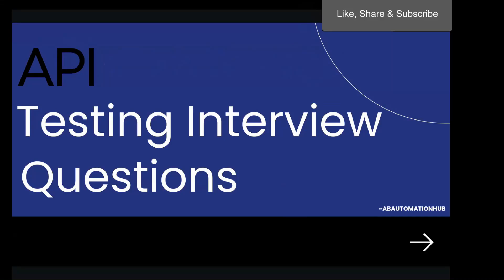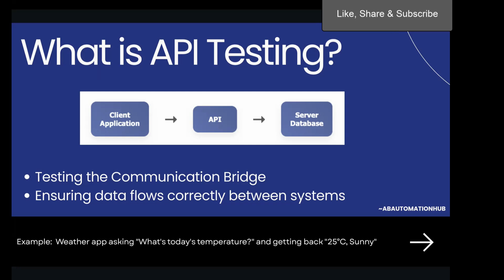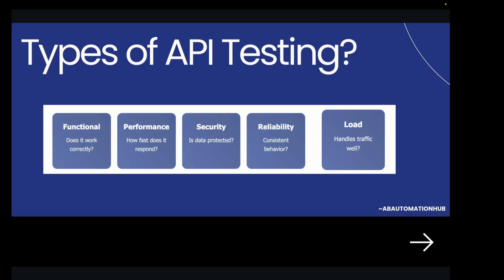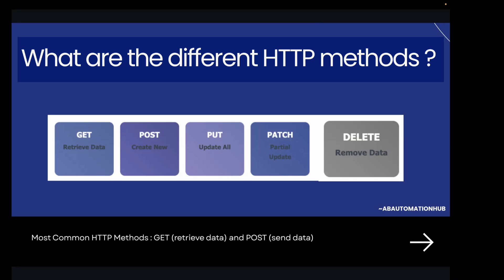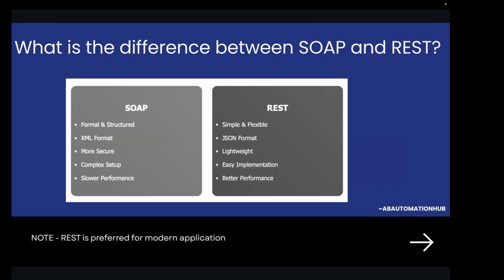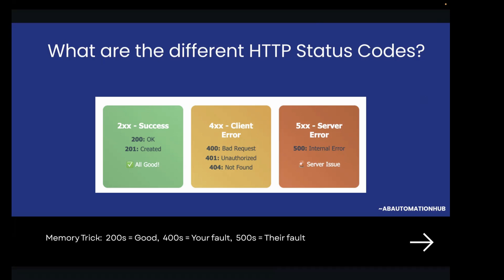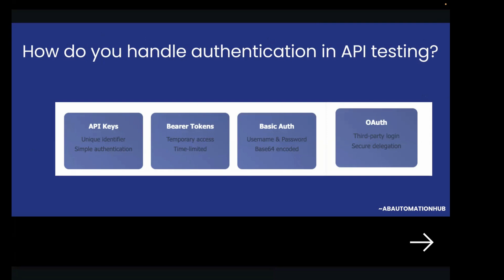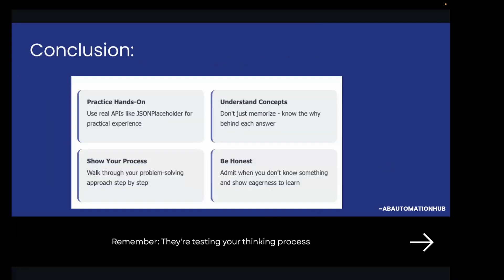Basic API Testing Interview Questions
In this video, we cover some of the most commonly asked API testing interview questions that every QA engineer or tester should know, especially if you're starting out.

Topics Covered:
✅ What is API Testing?
✅ Types of API Testing
✅ HTTP Methods
✅ SOAP vs REST
✅ Status Codes
✅ Authentication
✅ API Testing Tools

 By: ABAutomationHub